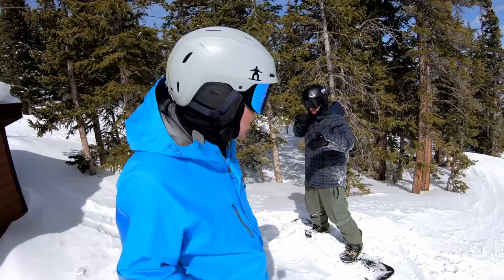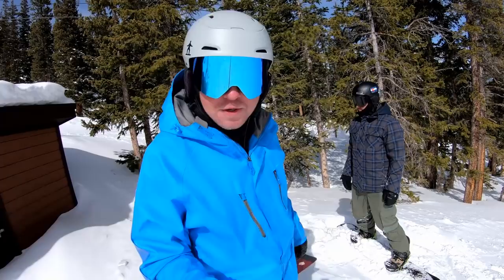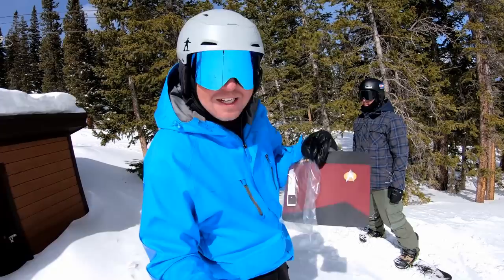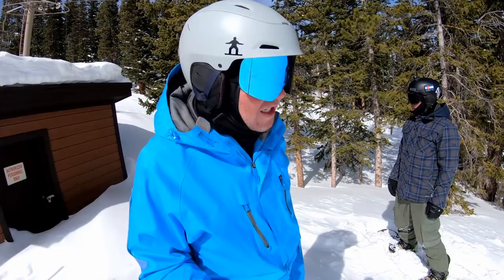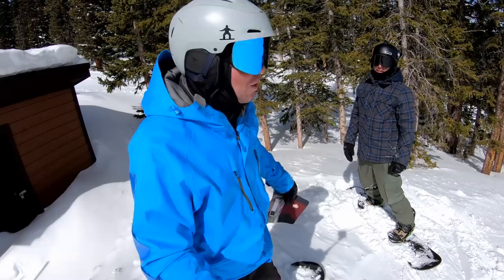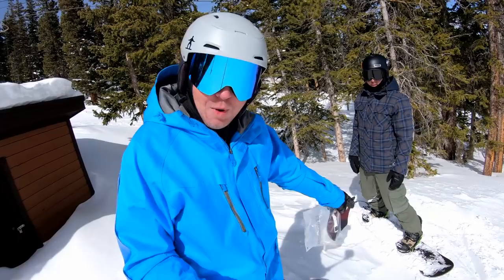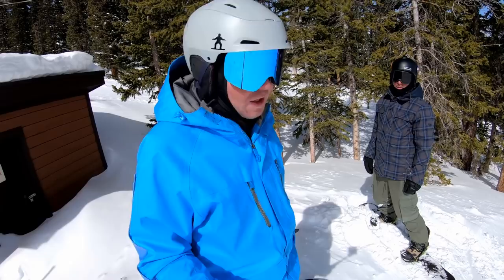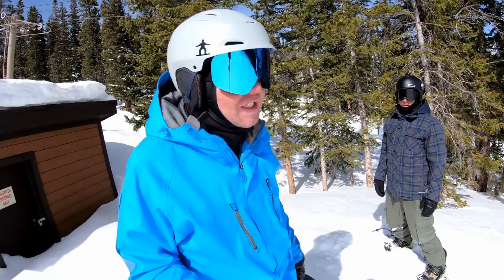Phil on Donek + Five boards In Stock!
Donek Demo at Nationals, Copper Mtn, 3/29 - 4/7 2019
Bitcoin▶︎ 1DDVXAbpVzSmFpN4HT4gWqJX515ijpsqjx

Elliot Hayes
Bochen Eric Chen
Stephen Mendoza
Alexander Critchley
Mark Croke
Julien Balland
Tzun Chung Lai
NetLife Concepts
David Alfonso
Perry Foster
Reginald Pratt
Christopher Wong
Eric Sanders
Thomas Rader
David Snyder
Thomas Carrierr
Matthew Unland
Ellen Robertson
Július Tóth
Konstantin Tarasevic
Paul Young
Shawn Wilson
Stephen Riskus
Sheron Marshall
Shawn P Cusick
Sayre Temple
Martin Engelking
Pavel Kovtunov
Galo Grijalva
Galo Grijalva
Graham Fox
Adam Levine
Warwick Hall
Chris Curry
Sky Blue Products Inc.
Matthew Johnson
Michael Nguyen
Tirachina
Dirk Geyer
Michal Pawlowski
Alex Garner
Brian Price
Július Tóth
Paul Markert
Julio Hernandez
Josh Semick
Francois Toubol
Hartmut Weniger
Vincent Mayer
Michael Antonakakis
Mike Swartz
DV8
Lee Griffiths
Jukka Suuronen
Frankie Yuen
Kyle Tayler
M.J Communications
昊钰 王
Matt Jackson
Matthew Valentine
David Binford
Jennifer Kankiewicz
Todd Bovo
David Pilcher
Scott Innes
Timothy Garner
Jason Kozma
John Risner
Jose Alemar
MacHiko Yoshida
John Kessler
G Nelson
Amos Yew
Stephen Hinterkopf
Randolph Russell
Gabriel Castle
Keir Moffatt
Graham Fox
Verena Tewes
Joshua Klein
Scott Knight
William The MTB Beginner
Megan Wong
Tyson Judd
Yannick Beauvalet
Guy Manova
New Sign Solutions
Brent Rowe
Christopher Matthews
Machine Box Recordings LLC
Sky Hu
Brenden Allen
Igor Pugach
Peter Neil
Jacob Valentine Iv
Aaron Smith
Tobias Werber
Christopher Kelly
yasu4303
Andrew Scheen
Primo
Andy Caba
Chris McGuinness
Bochen Eric Chen
Павел Плаксин
Bernard Konrady
Gene Gonyaw
Josif Babic
Marc Bowring
Scott Knight
Константин Кильянский
Jinqi Song
DB Max Ltd
Anthony Birchall
Jan Galvez
Stephen Riskus
Grayson Witt
Steve Woods
Daniel Dunning
Jamie Mulford
David Harrison
Marcelo Azevedo
Charles Dera
Christopher Wong
Mirna Sypkens
Siyi Yang
Tuan Minh Ho
Mikhail Zolotukhin
Phuoc Le
Michael Tuazon
Josh Manski
Rasmus Rendsvig
Luc Knebel
Ryan Klug
Gabor Komaromi
Das_Goofinhiemer
Damian Boni
Frederik Auffenberg
Sebastian Falk
Eamonn MacConville
Константин Кильянский
Jesica Andreason
Dennis Rynicke
Alexey Egorov
Bob Wooten
Jesper Björken
David Button
"D"
Davide Franzin
Dan James
Tutlezed
Joachim Bekmann
James Mulford
David Tilford
GKM Investments
Juan Diaz
Jose Alemar
Kevin Horst
Alex Whyte
Simon Levene
JC
Drew Wiesner
Ian McGowan